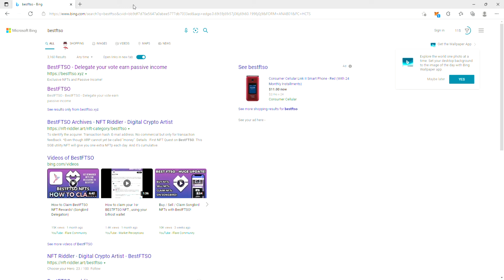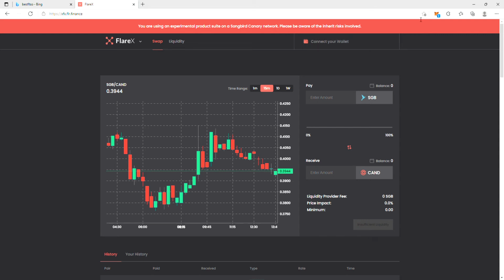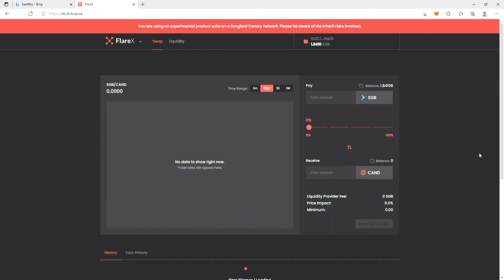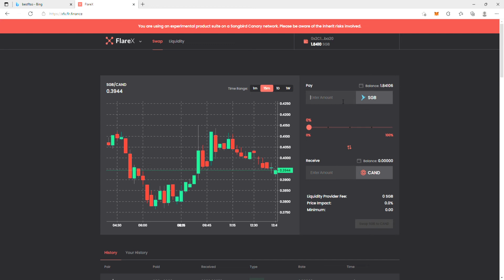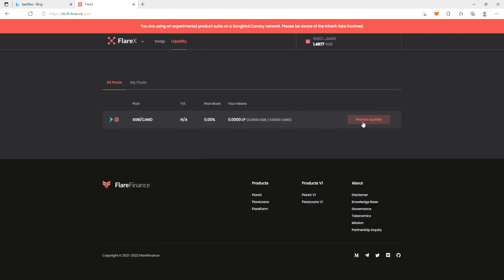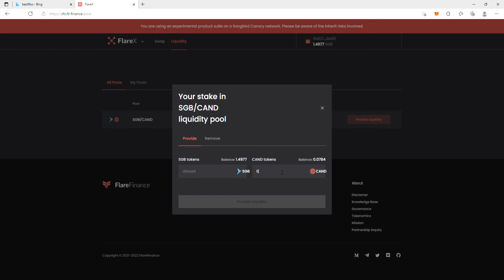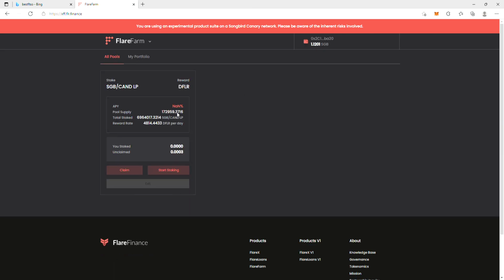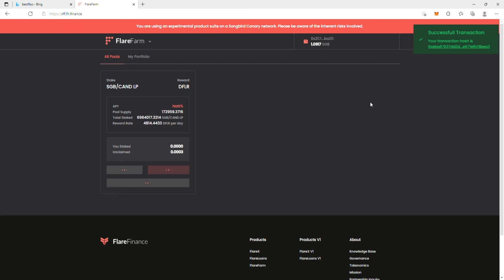Earn Dflare on songbird network with FLAREX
step by step tutorial on swapping songbird for cand and creating liquidity pool token. Staking your LP token to earn Dflare